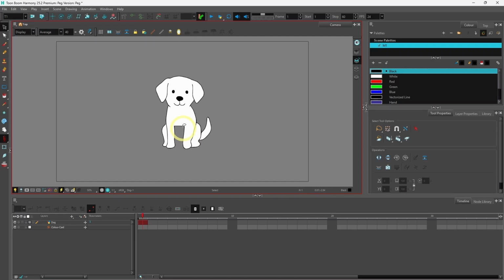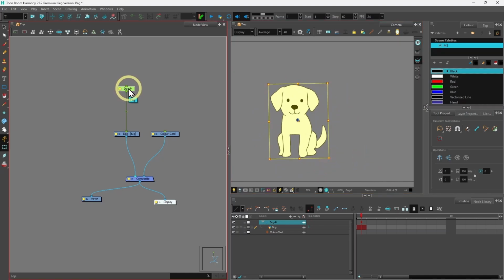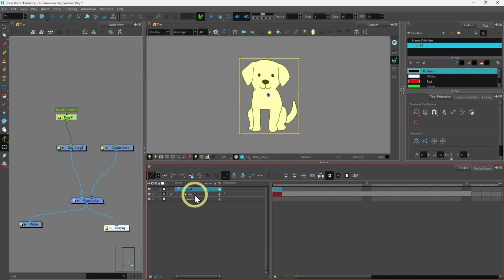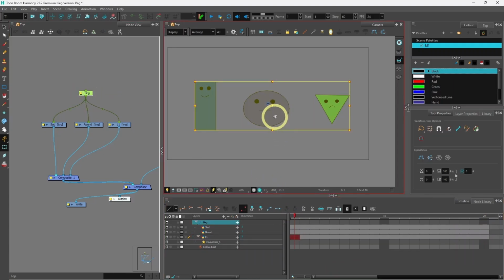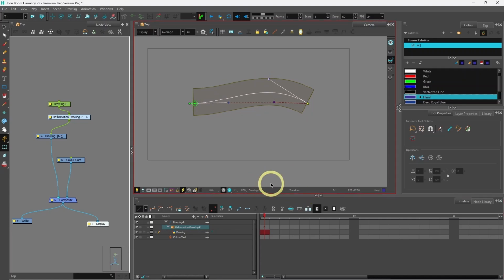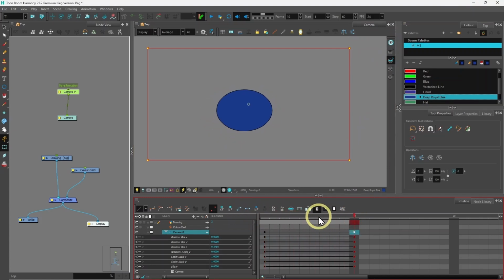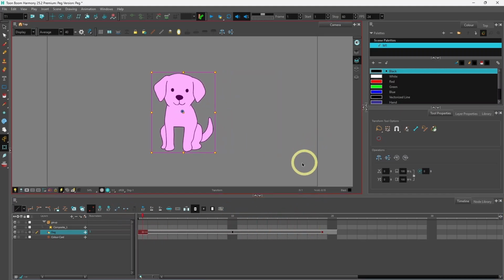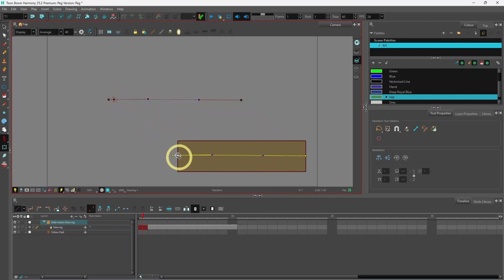Why Every Pro Animator Uses PEGS (And You Should Too) Toon boom Harmony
If you're new to Toon Boom Harmony, you've probably wondered why professional animators always use Pegs instead of animating directly on Drawing layers.

In this beginner-friendly tutorial, I'll answer the three biggest questions about Pegs and explain why they're an essential part of a professional animation workflow.

In this video you'll learn:

✔ What a Peg is
✔ Why professional animators use Pegs
✔ Why Pegs are better than animating directly on Drawing layers